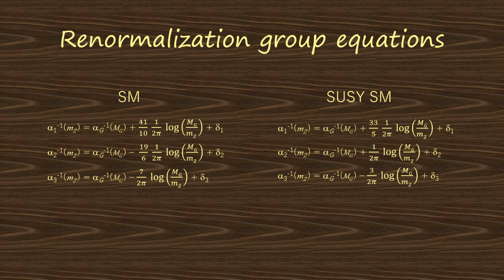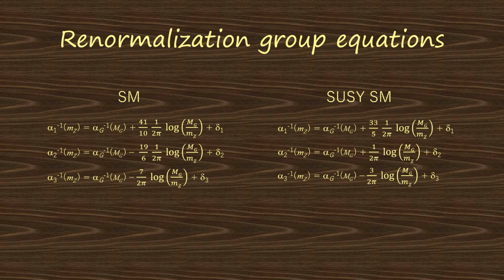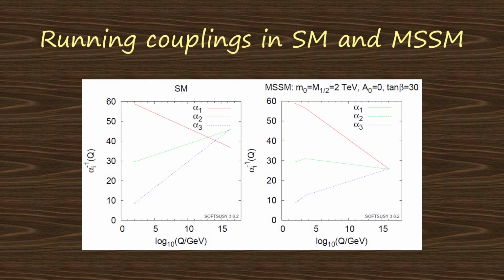Gauge Coupling Unification (Particle Physics)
(recommend Settings: "Quality" = HD)
(CC: closed captions added)

The quantitative unification of the three SM gauge couplings at the energy scale MG is one
of the cornerstones of the GUT paradigm. It is obviously of direct phenomenological relevance. Gauge coupling unification is well understood in the framework of effective field theory (EFT). While this fails in the SM, it works intriguingly well in the MSSM.

Thumbnail with Canva

According to the standard model of particle physics, there are four fundamental forces in the universe: strong nuclear, weak nuclear, electromagnetic, and gravitiational. Each force is carried by its own set of bosons: gluons, W and Z bosons, photons, and the theoretical graviton. It has been theorized that all four particles behave the same at high energy levels, making all four forces equal. Nobel laureate Frank Wilczek explains how supersymmetry—or SUSY—could be this ideal "unified theory."